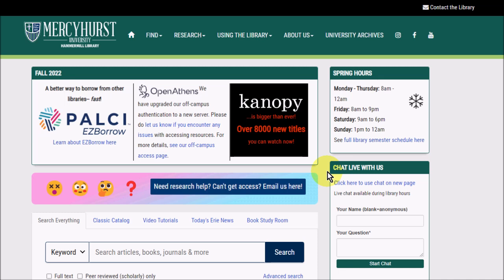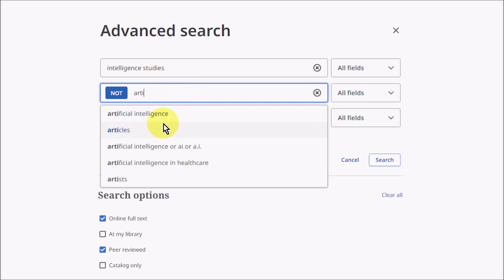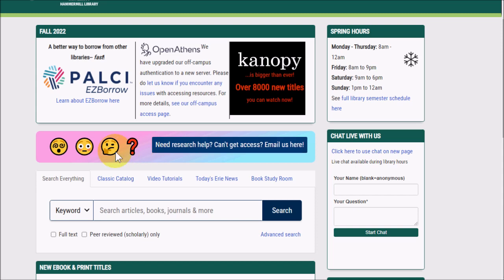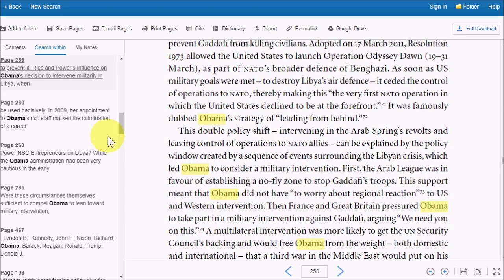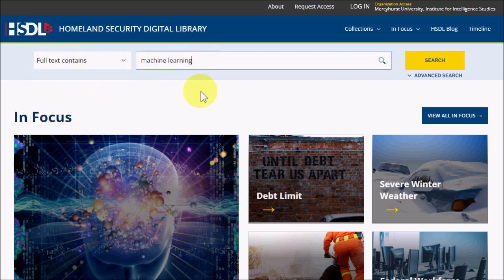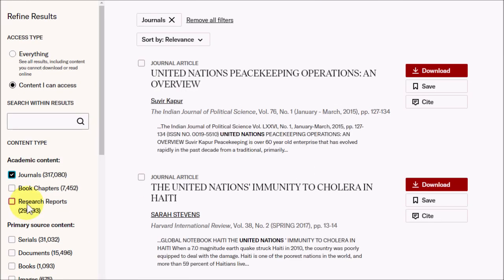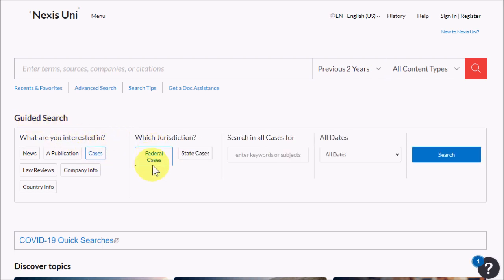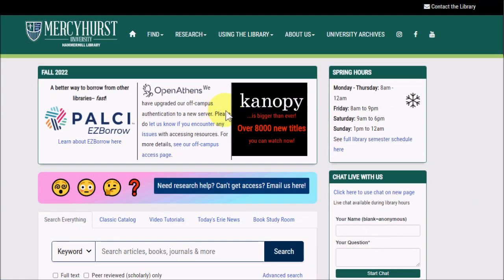Library Resource for Intelligence Studies, 501 INTL